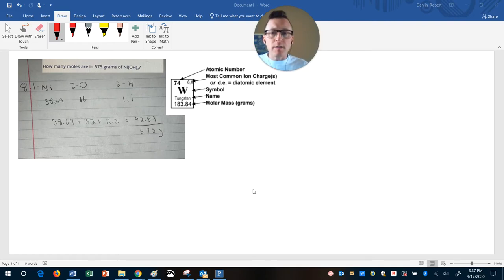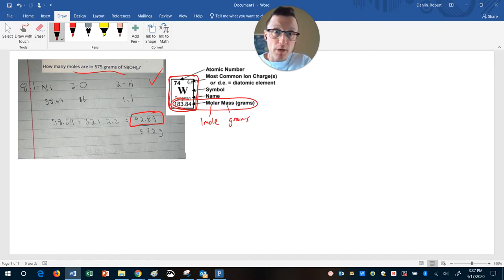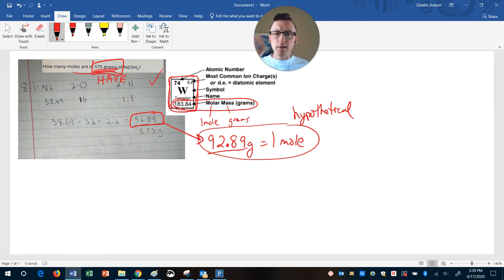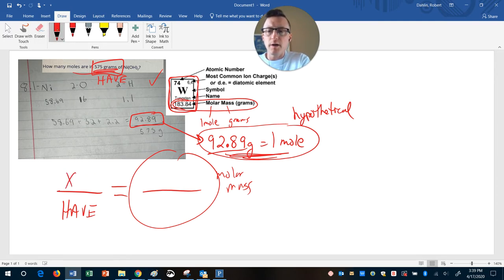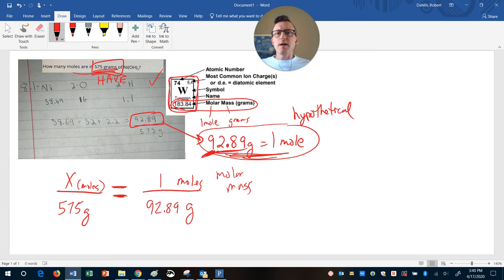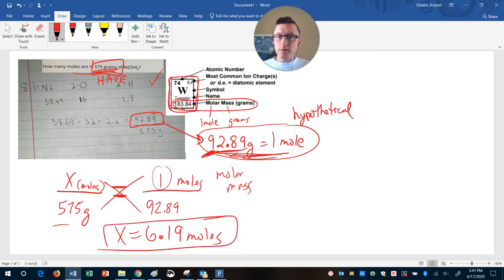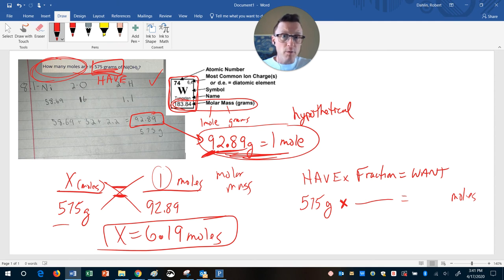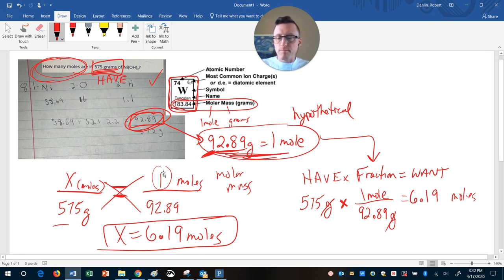question for Charity #8 Mole Conversions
I thought it might be easier for me to make a quick video for you. Let me know if this doesn't make sense.